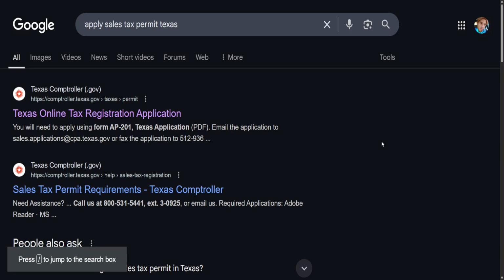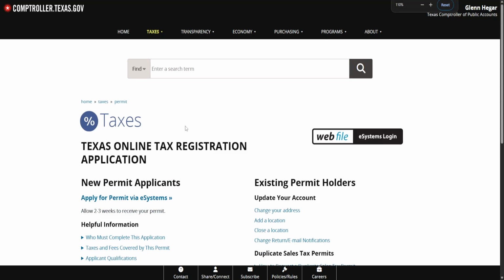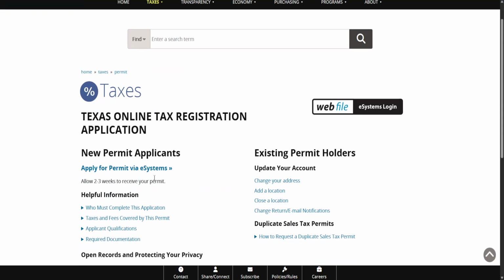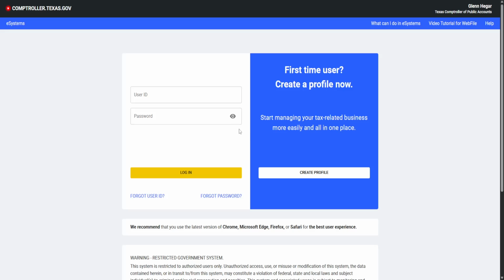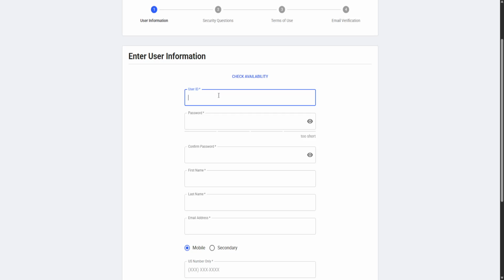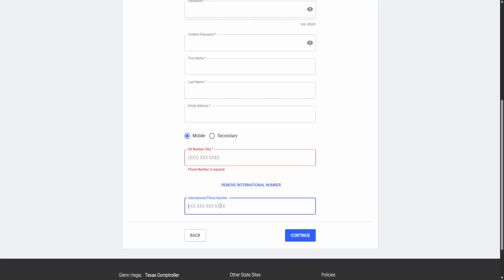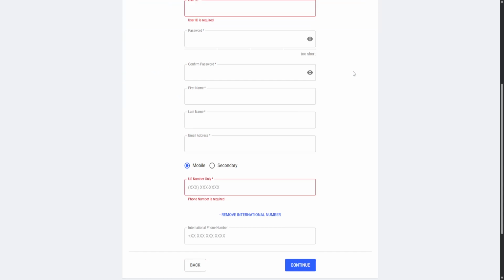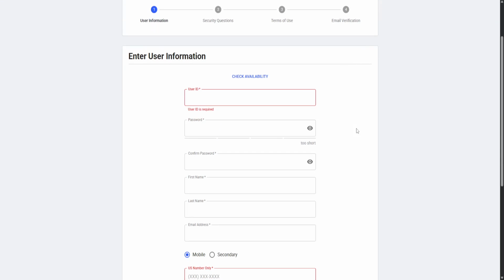How To Apply For Sales Tax Permit In Texas - Full Guide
In this video I show you how to apply for sales tax permit in Texas. If you want to learn how to get a sales tax permit in the state of Texas then this is the tutorial for you.

This video does NOT contain financial/tax advice, always consult with a licensed professional.